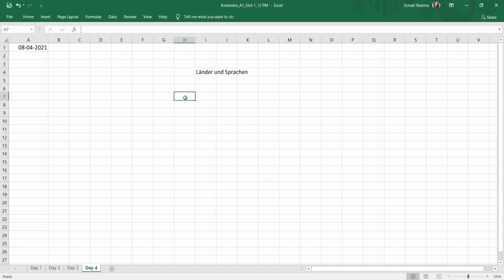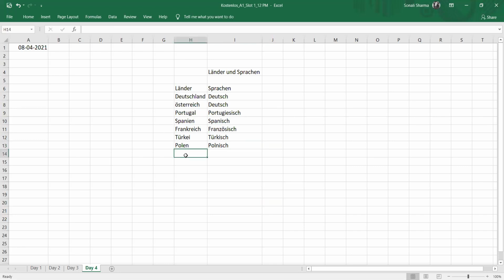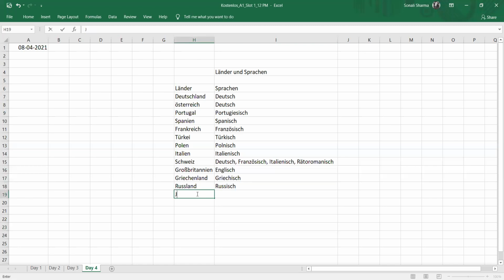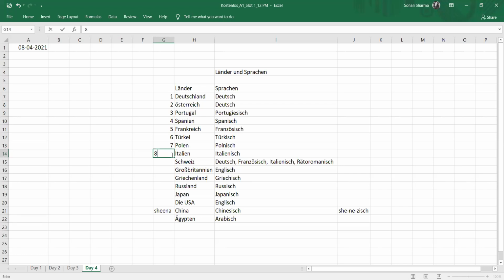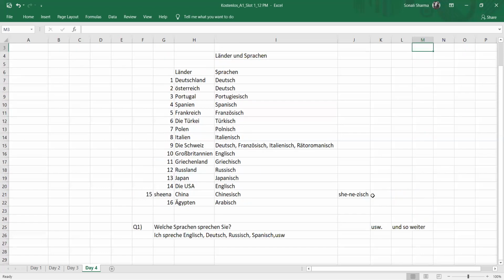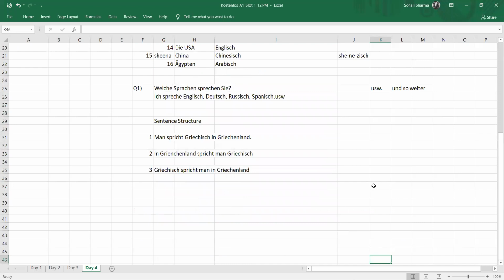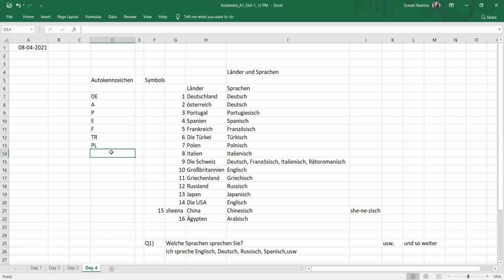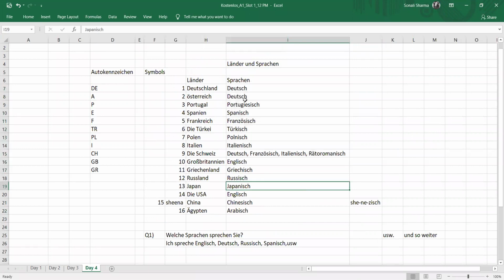Day 4 | Step By Step German Lessons | Countries and languages | By LINGO GURU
We are glad to inform you that, all the sessions happened till date, will be uploaded on our YOUTUBE Channel

Day wise Lessons will be uploaded now!

It is a good opportunity for those, who nominated for the program, but are not attending the same.

Happy Learning!

Regards,
LINGO GURU